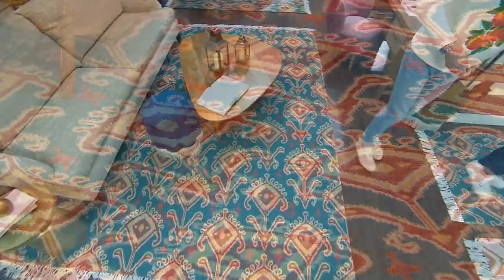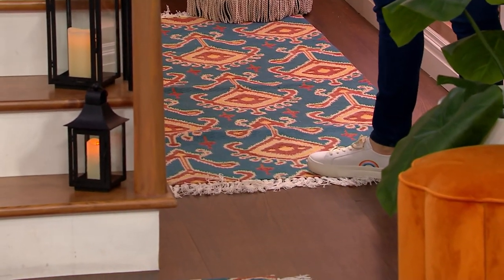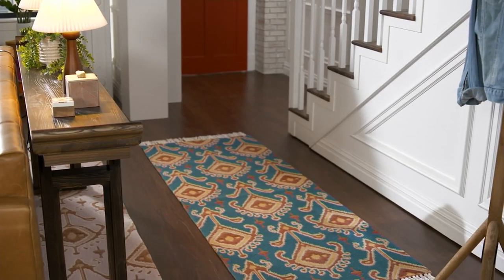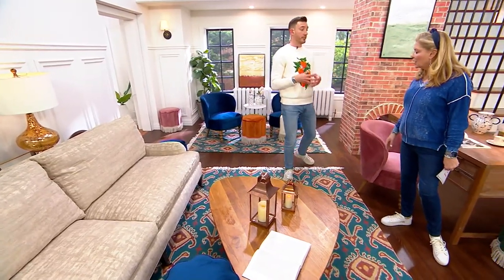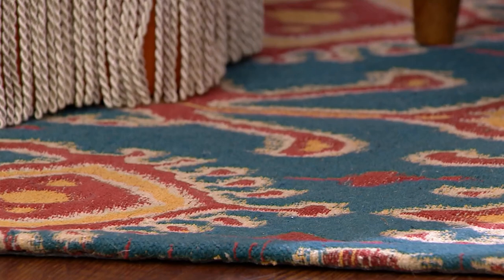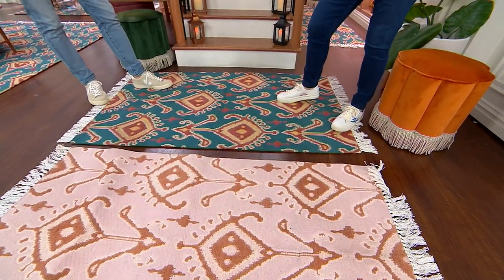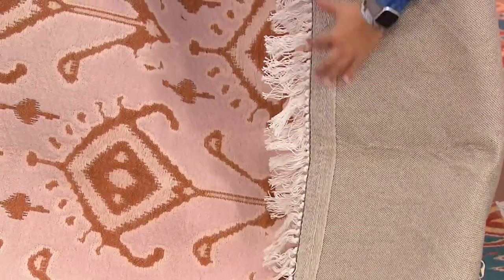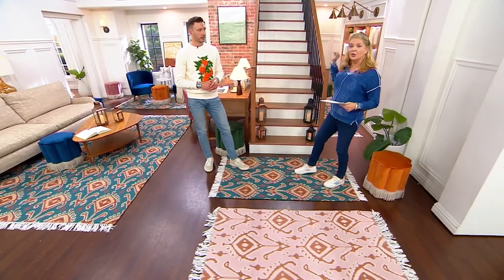Bright Bazaar by Will Taylor Choice of Abstract Ikat Rug on QVC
Bright Bazaar by Will Taylor Choice of Abstract Ikat Rug